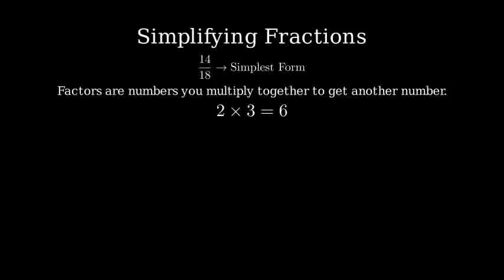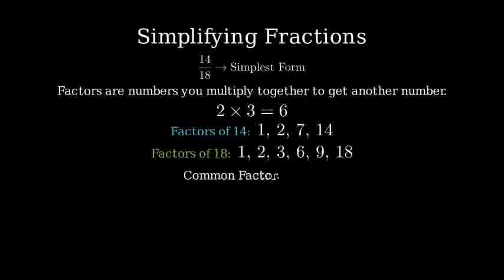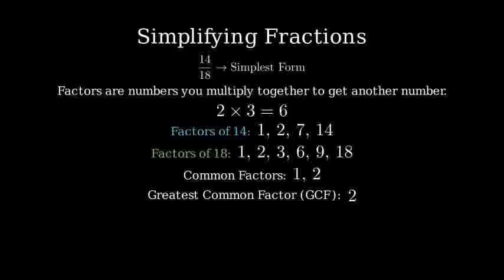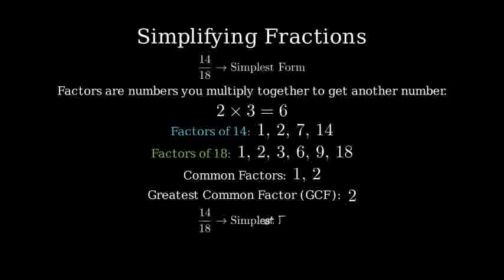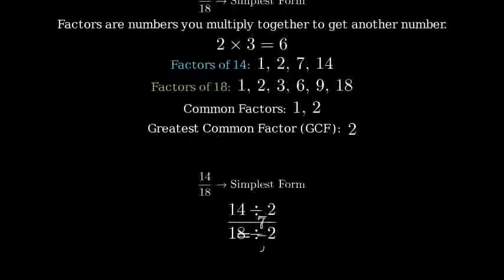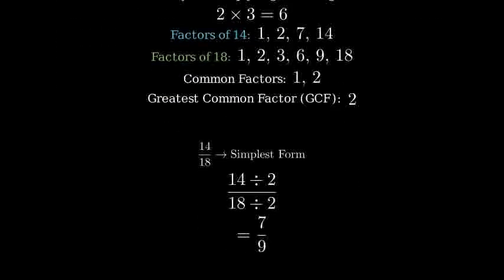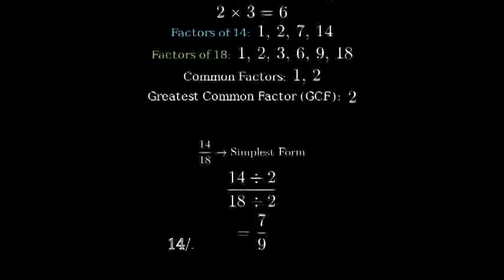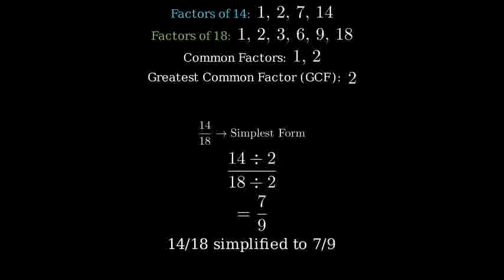How to Simplify the Fraction 14/18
To simplify the fraction 14/18, you need to divide both the numerator (14) and the denominator (18) by their greatest common divisor (GCD).

Step-by-Step Process:

1. Find the Greatest Common Divisor (GCD) of 14 and 18:
   - The factors of 14 are: 1, 2, 7, 14
   - The factors of 18 are: 1, 2, 3, 6, 9, 18

2. Divide both the numerator and the denominator by 2:
   - 14 ÷ 2 = 7
   - 18 ÷ 2 = 9

So, the simplified fraction is:
   - 7/9

Conclusion:
- The simplified form of 14/18 is 7/9.